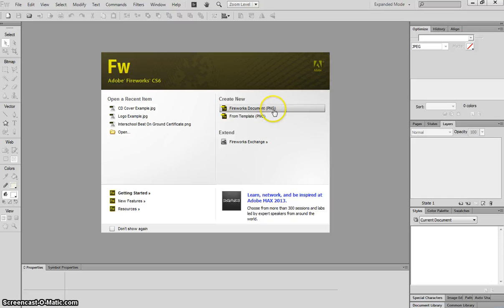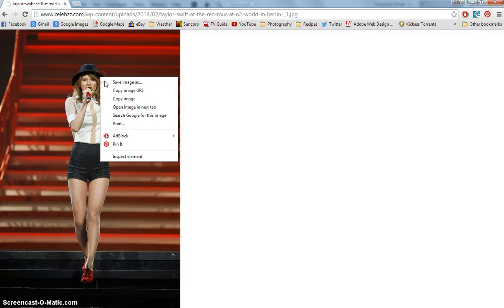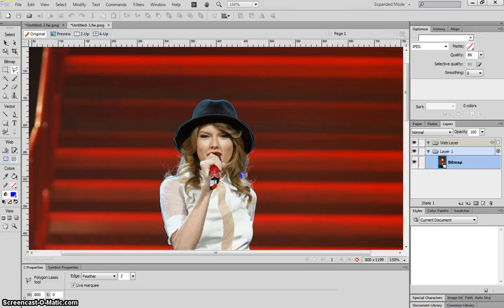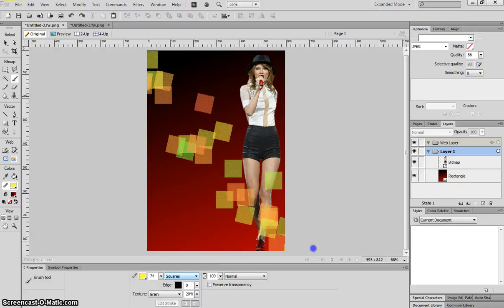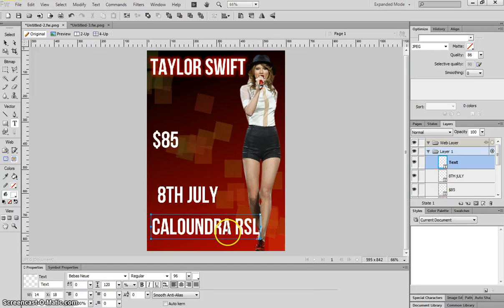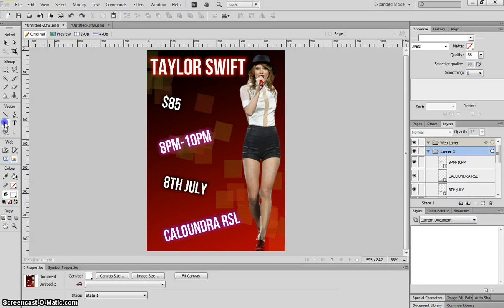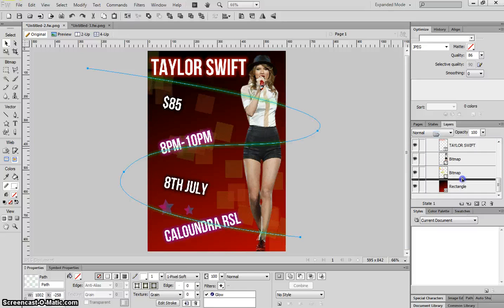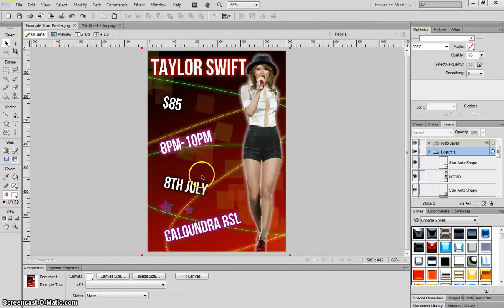How To Make a Taylor Swift Tour Poster in Adobe Fireworks CS6